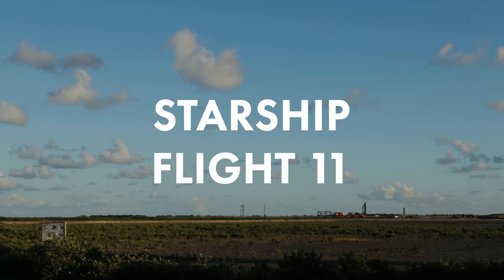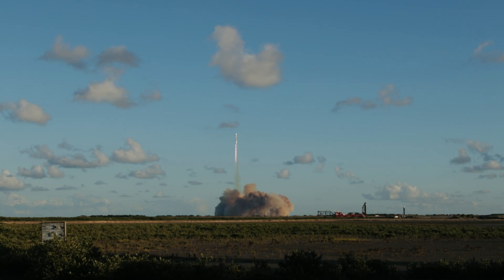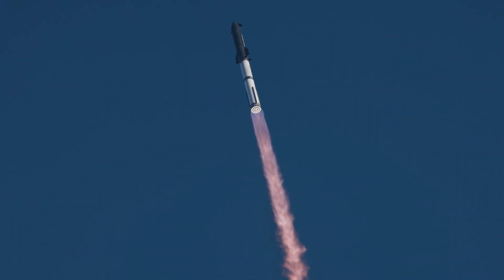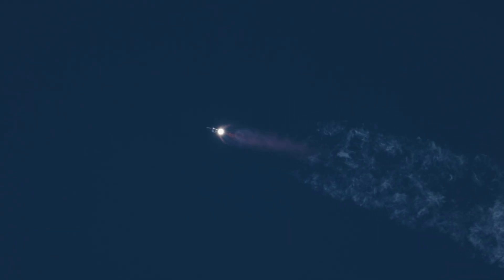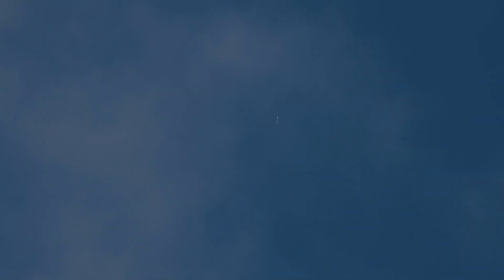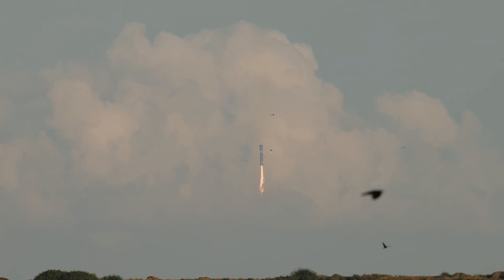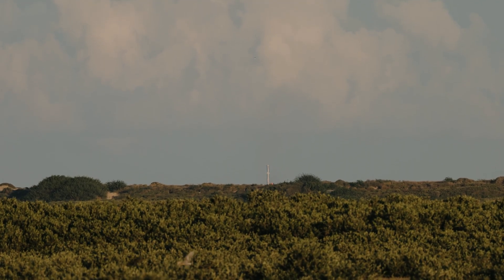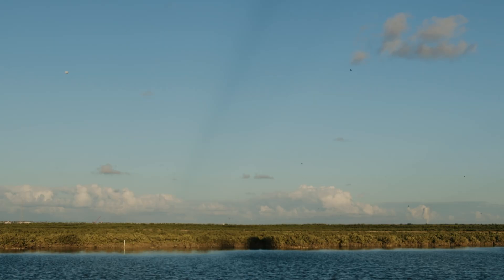STARSHIP FLIGHT 11 - THE FINAL LAUNCH FROM PAD A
Enjoy my view of Starship Flight 11, from Port Isabel, Texas, the final launch from Pad A at Starbase! This launch included a soft splashdown in the gulf of Mexico of Booster 15-2 for it's second launch, and Starship 38 made it through Ship Engine Cutoff, deployed all 8 of its dummy starlink satellites, and then made it all the way through reentry, and successfully did a soft splashdown in the indian ocean.

Starship launched for the 11th time on October 13th of 2025 from Pad A at Starbase.

Starship is key to SpaceX’s vision of colonizing Mars and supporting NASA’s Artemis program as the first crewed lunar lander. Each test flight refines this beast of a rocket—standing nearly 400 feet tall and powered by 33 Raptor engines—to make space travel more affordable and sustainable.